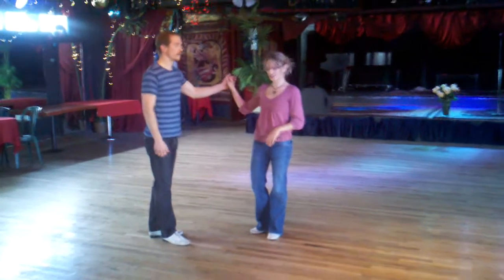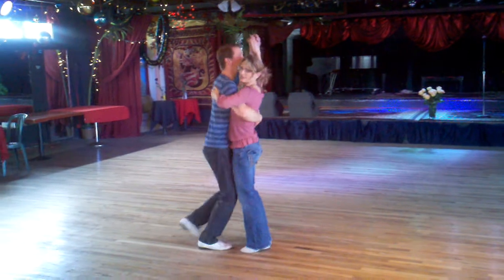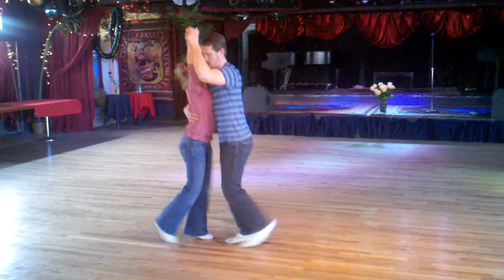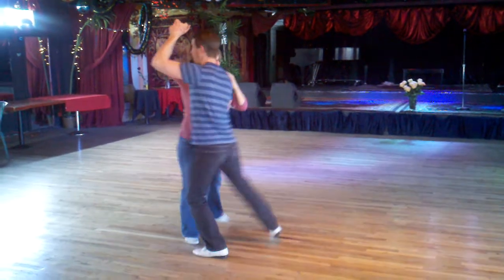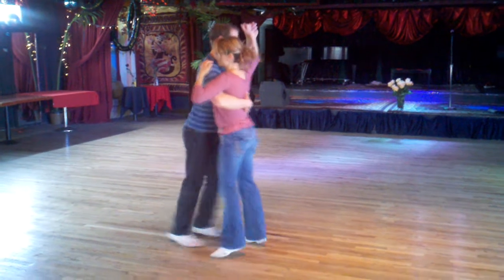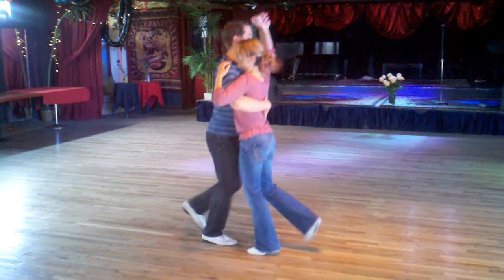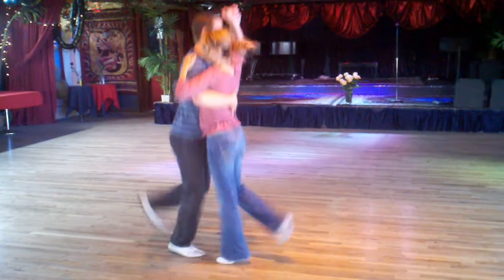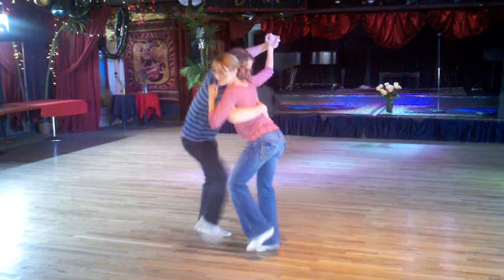Collegiate Shag Workshop 5/21/11 Class 1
Taught by Nick Buchanan and Tiffiny Wine.